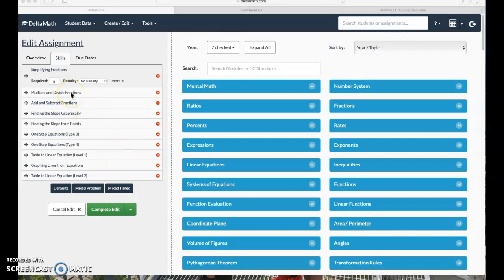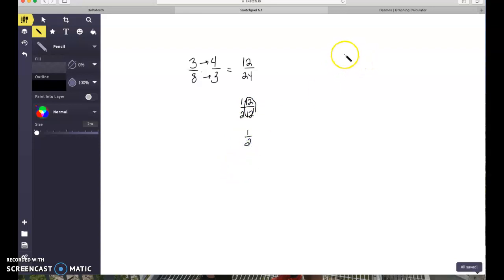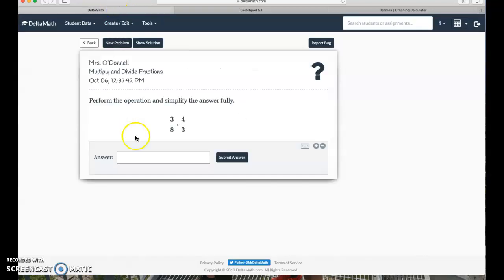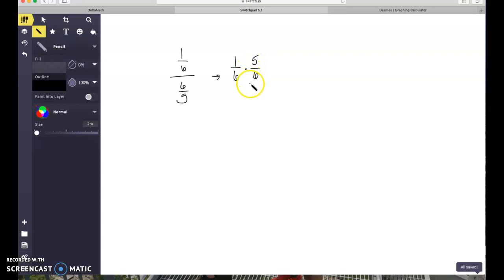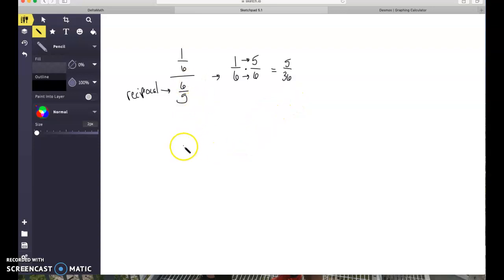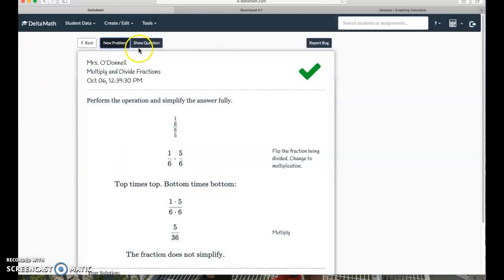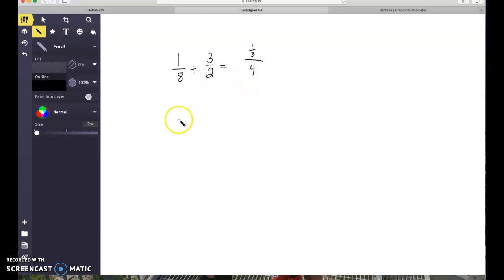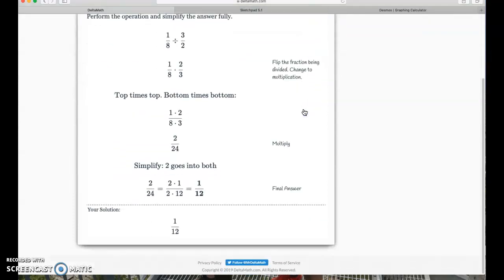Multiply and Divide Fractions